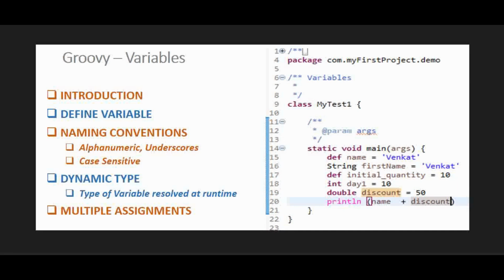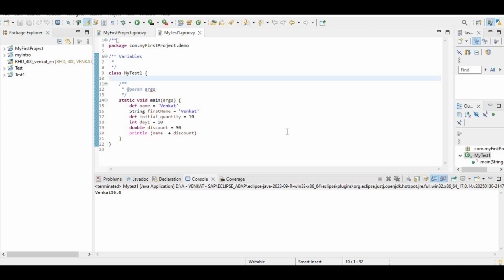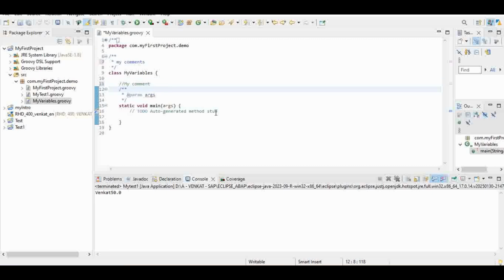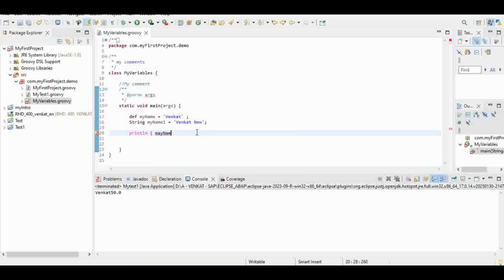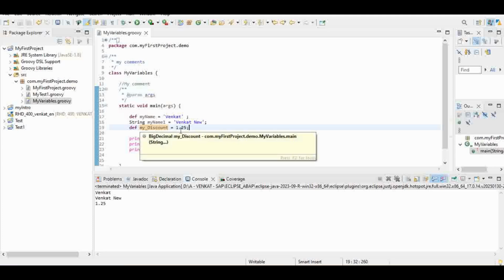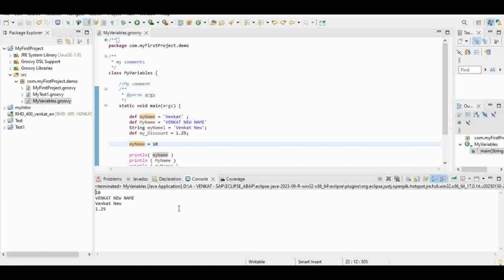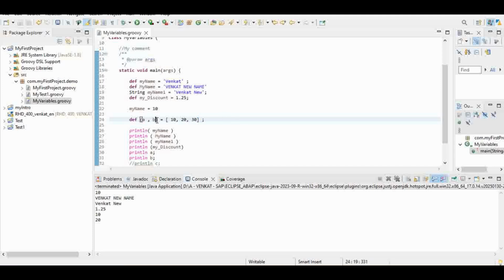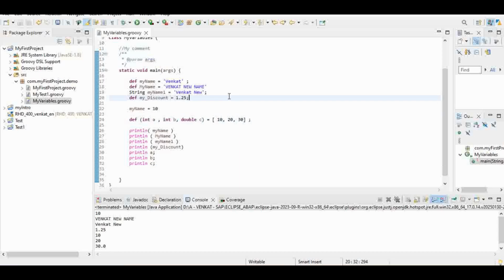02 - Groovy For SAP CPI | How Variables Work in Groovy | Groovy Fundamentals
Welcome to Groovy Fundamentals for SAP CPI Developers!
In this video, we’ll dive deep into Groovy Variables — a key concept for writing powerful and flexible integration scripts in SAP Cloud Platform Integration (CPI).

What are variables in Groovy
How to use def and dynamic typing
Variable scope inside Groovy scripts
Practical examples used in SAP CPI
Best practices for clean and maintainable scripts

This video is part of the Groovy Fundamentals Series, where we simplify Groovy for Integration Developers.
By the end, you’ll understand how to declare, assign, and manage variables confidently in your CPI Groovy scripts.

groovy tutorials
cloud platform integration